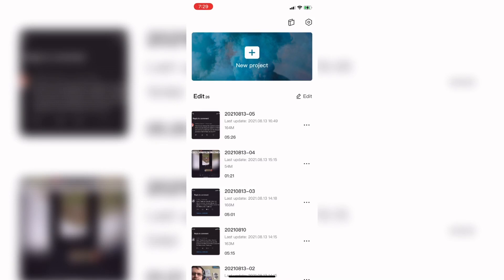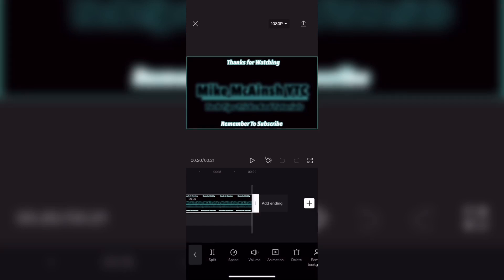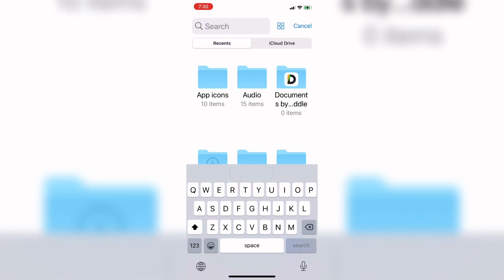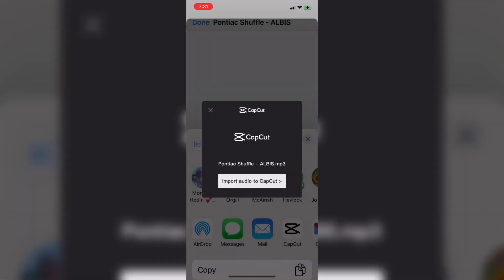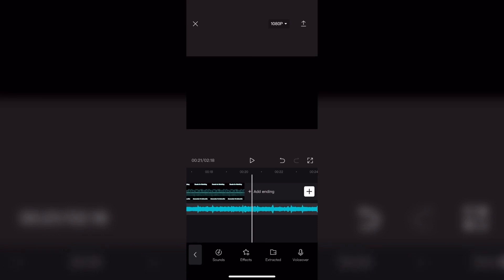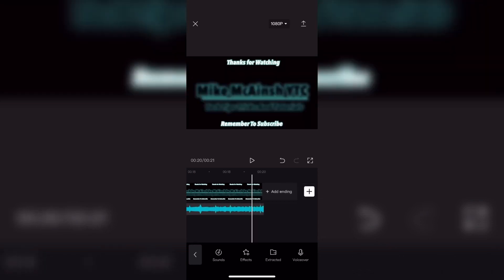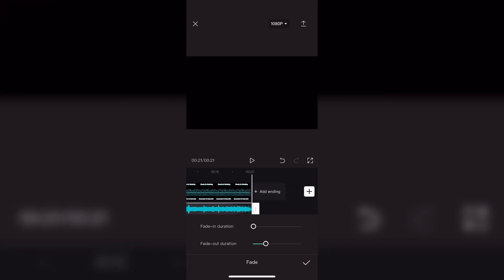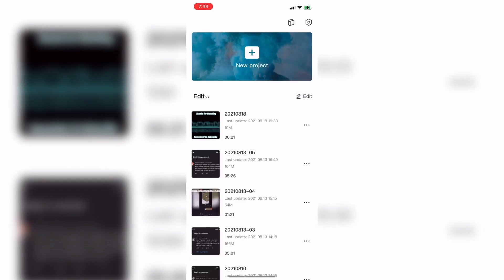How To Import Audio Files Into CapCut Using The Share Sheet| CapCut Tutorial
I show you how to import audio files into CapCut using the share sheet. This works with any audio.

CapCut is completely free to use and download. It works on iOS and Android. There are no in app purchases or paid features. Download CapCut from the iOS App Store or the Google play store.

Dee Nimmin.